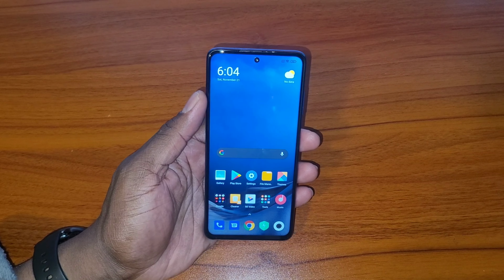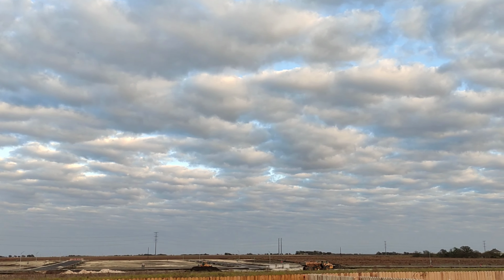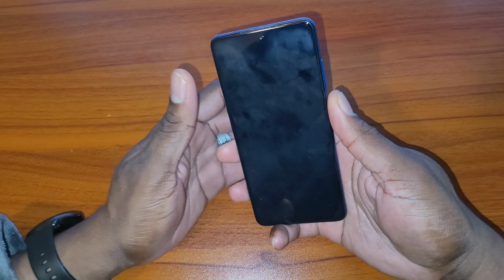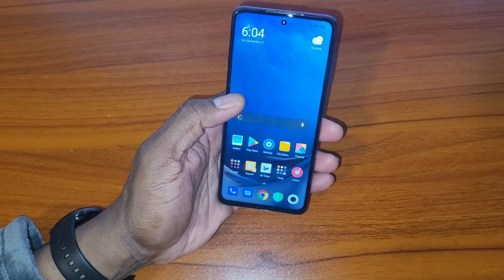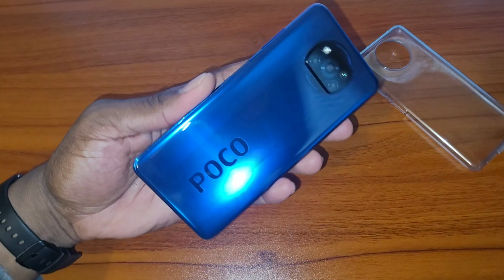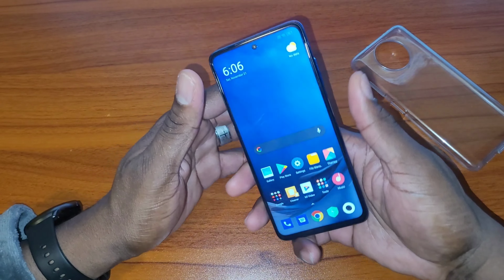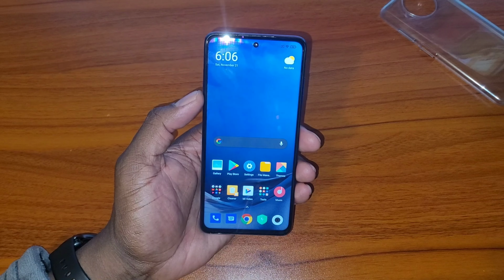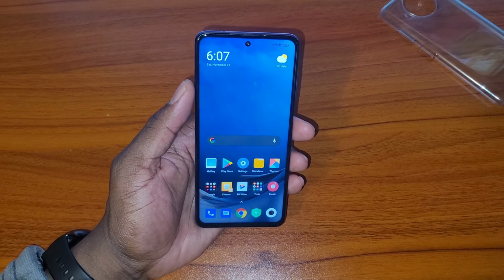Poco X3 NFC follow up and more. 😍 Those cameras!